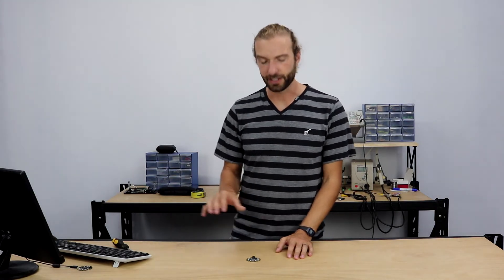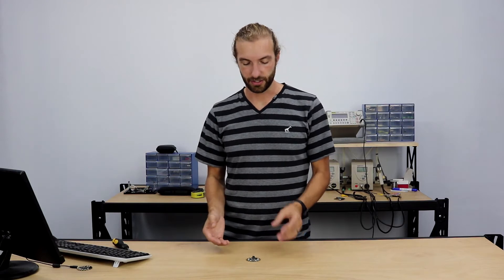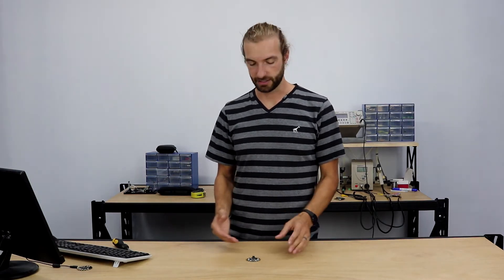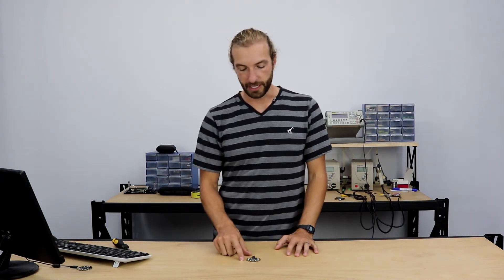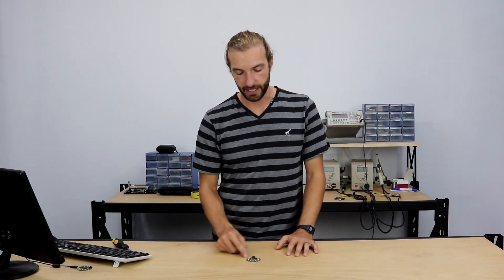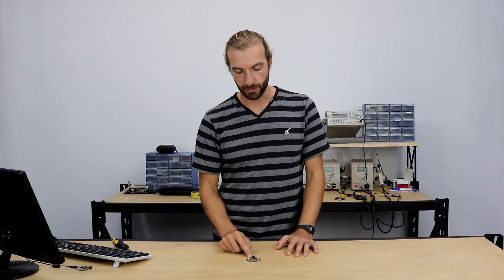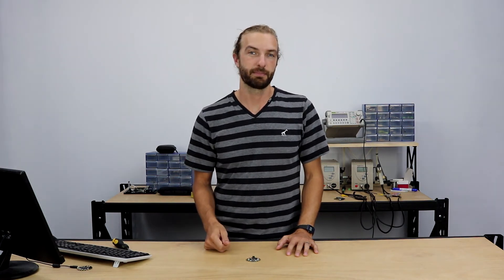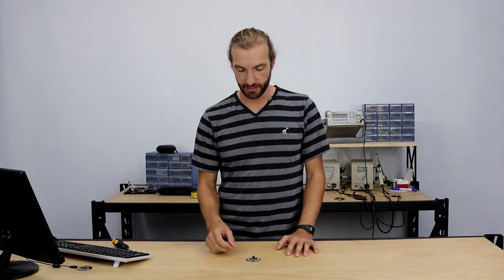Circuit Playground Express Workshop - Chapter 1 - Platform for Educators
The Circuit Playground Express is built with the new programmer and educator in mind the board is robust and contained and can be programmed from any device with an internet connection. Their contained package and easy to use programming options make for highly rewarding results without complex programming or troubleshooting.